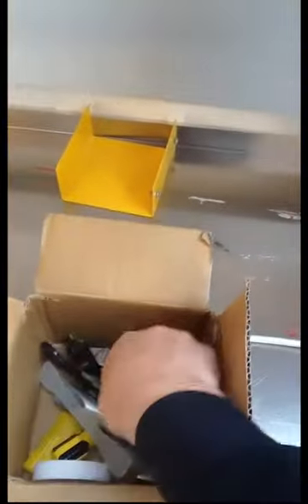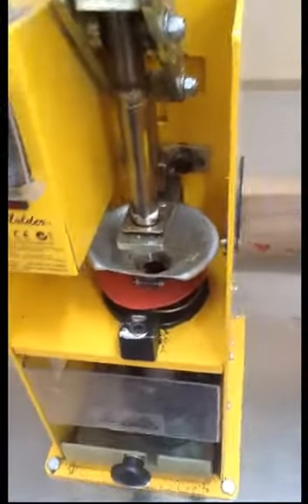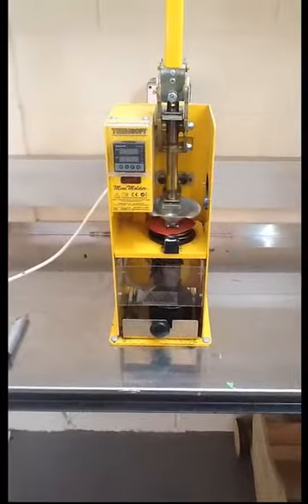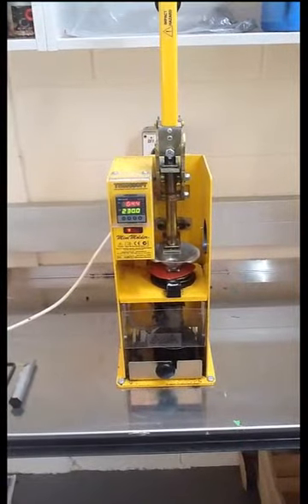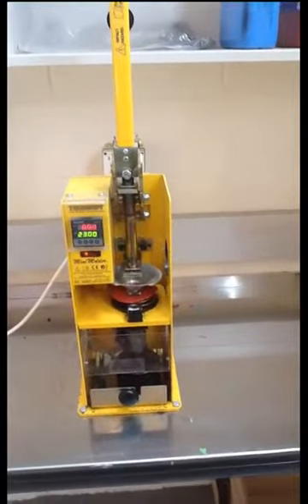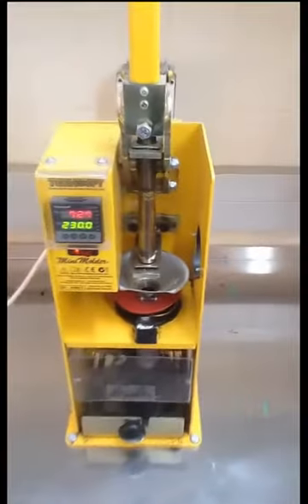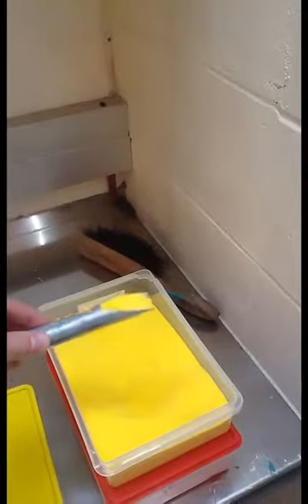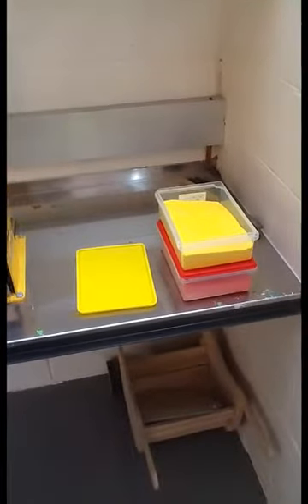YoYo Intro Pt2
General chit chat